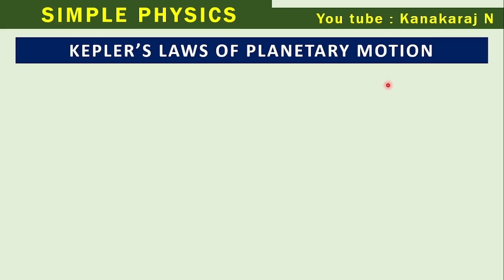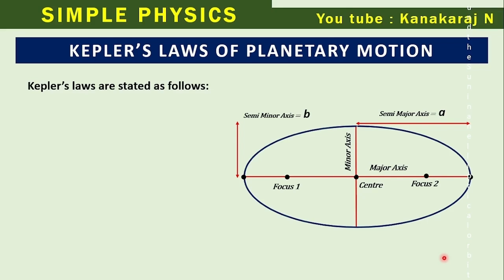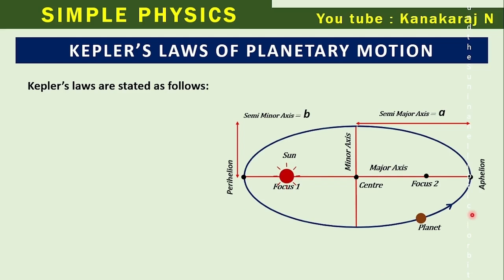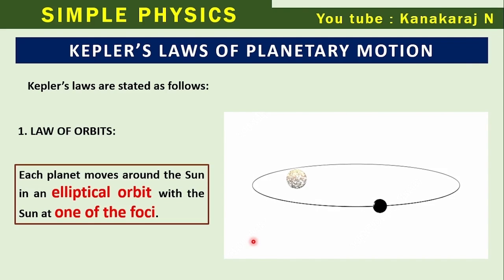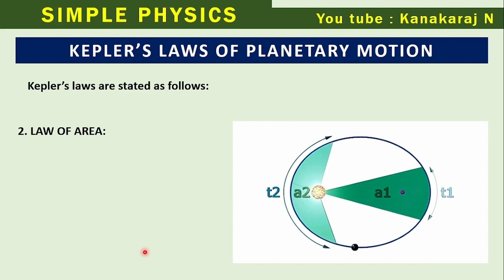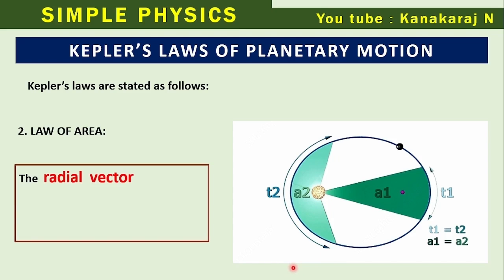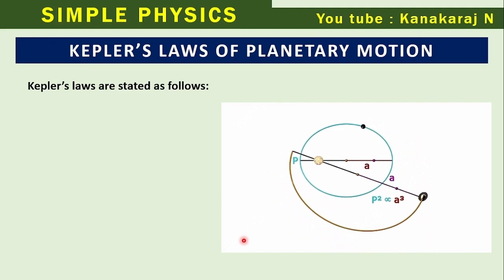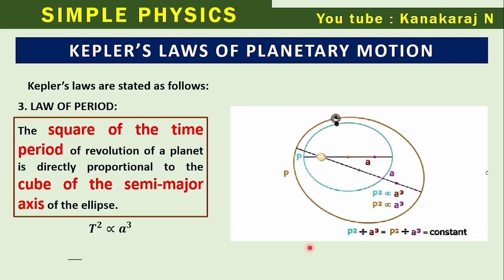1 KEPLER S LAWS